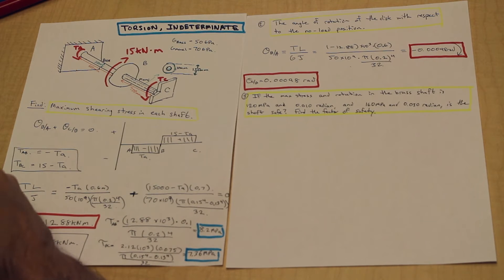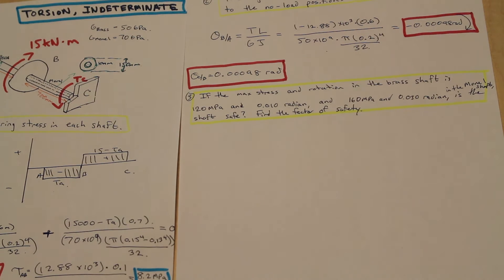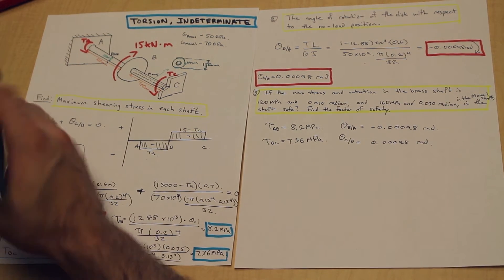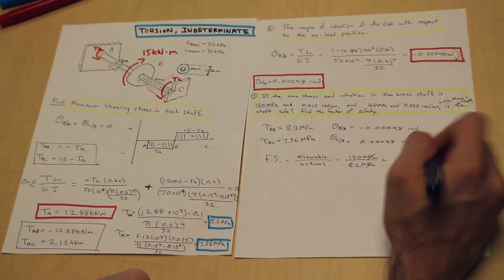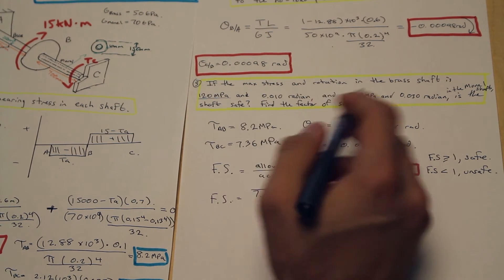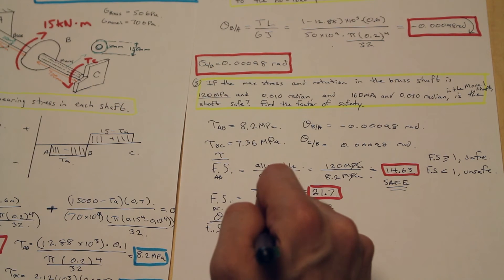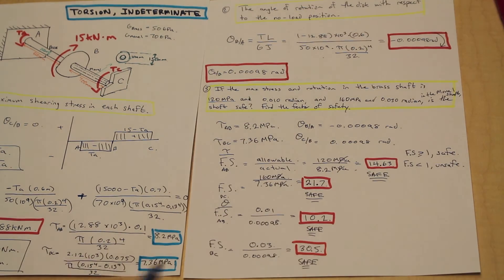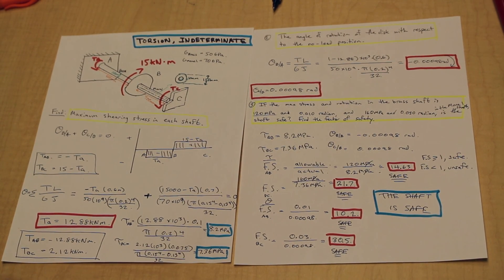How to Solve an Indeterminate Torsion Problem (Factor of Safety) - Part 4/4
In this series of videos, we solve a torsion problem that is in determinant, both ends are fixed. We walk you through step by step how to solve a number of properties of this beam, including the maximum shearing stress and the factor of safety!

TimeStamp !

0:41 - Theory Ends - Solution Beings (Dont skip the Theory!)
1:10 - First Step - ReWrite the Shear Stresses and Angle of Twist
2:10 - Second Step - Find the "SHEAR" Factor of Safety for Section AB
4:18 - Third Step - Find the "SHEAR" Factor of Safety for Section BC
4:52 - Fifth Step - Find the "TWIST" Factor of Safety for Section AB
6:00 - Sixth Step - Find the "TWIST" Factor of Safety for Section BC
6:37 - Final Solution - Is It SAFE?? (Now try to do it on your own!!)

The Indeterminate Torsion Problem has FOUR parts